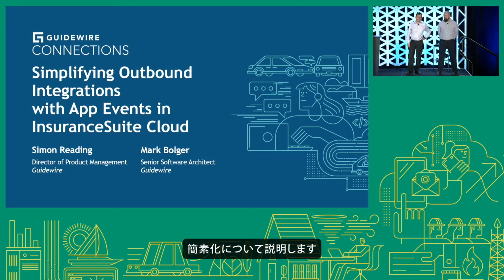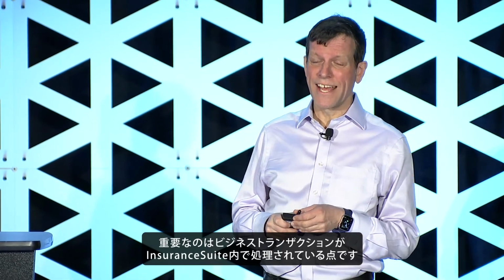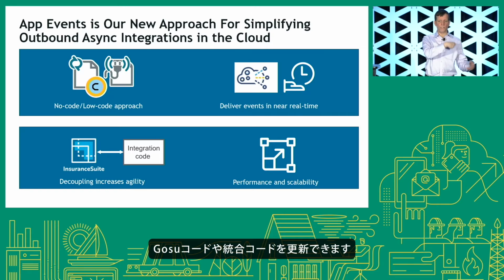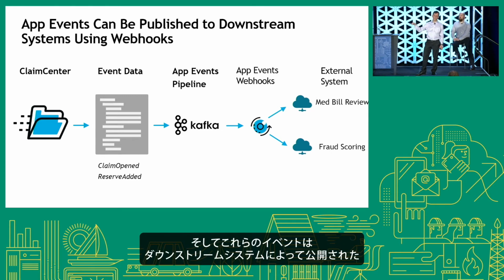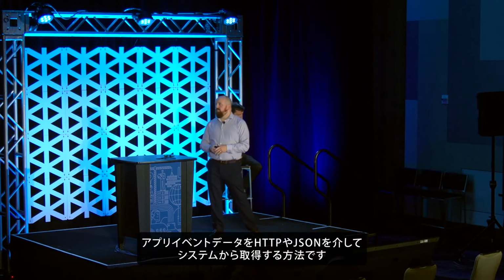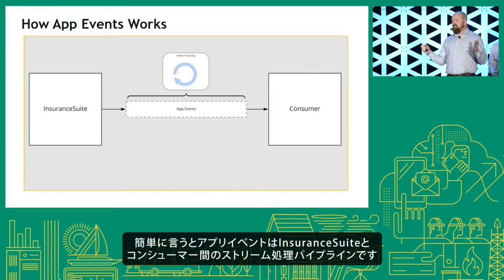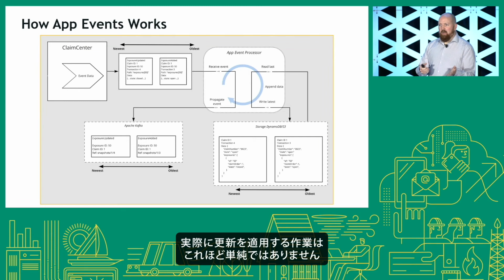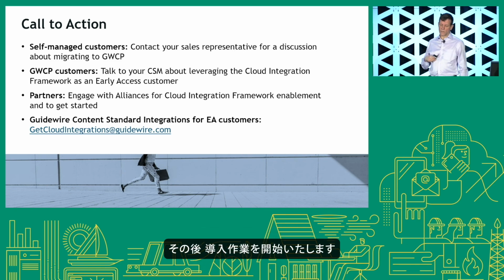Simplifying Outbound Integrations with Application Events in InsuranceSuite Cloud (CC-JP)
When a business event happens in InsuranceSuite, downstream systems often need to be informed to keep data in sync and to trigger automation. Traditionally, this kind of outbound async integration required Gosu code. For this session, we'll take a deep dive into the new Application Events Integration Framework, which enables downstream systems to subscribe to business events and receive up-to-date claim and policy information in near-real time without coding. The framework reduces the cost of building, operating, upgrading, and maintaining this kind of integration. We'll also include a demo of Application Events in action.